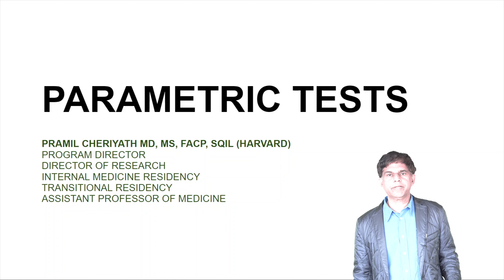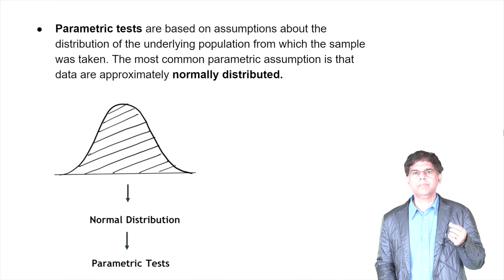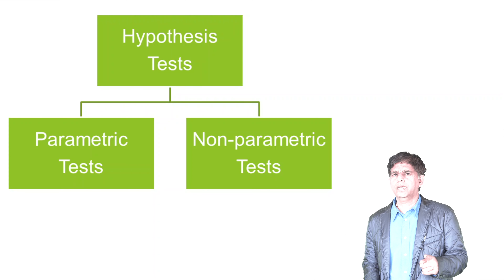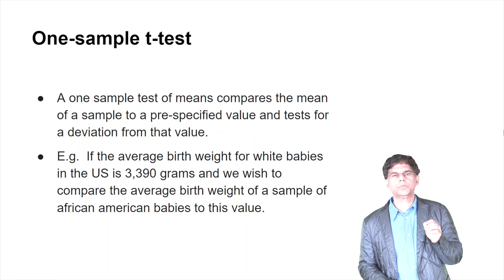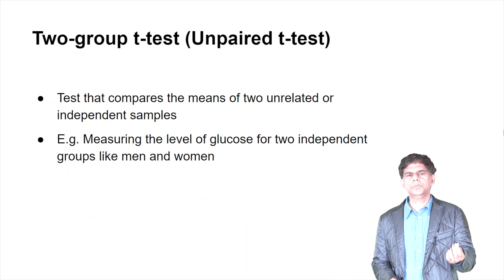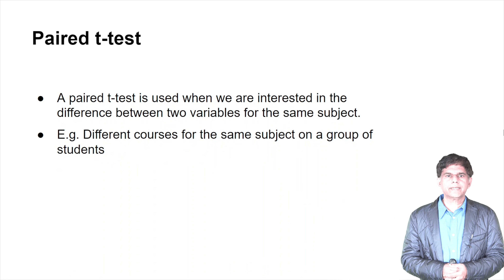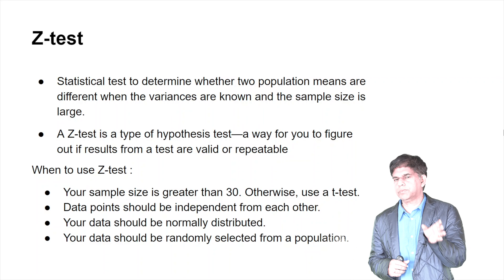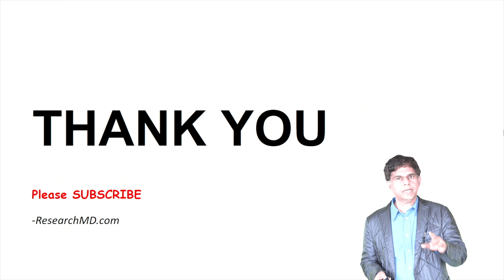Parametric Tests - Review of Different Types - By Dr. Pramil Cheriyath MD